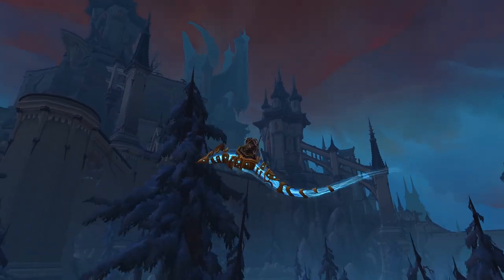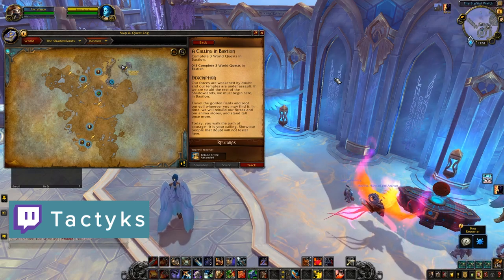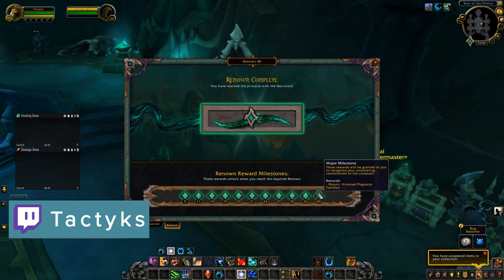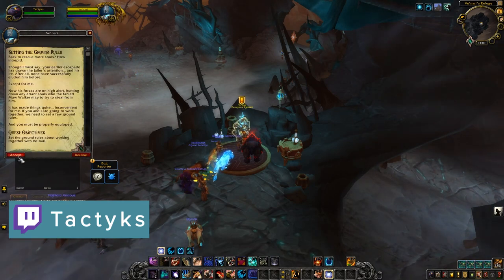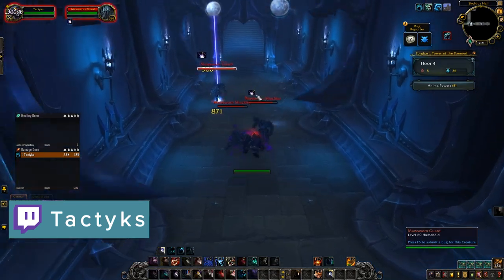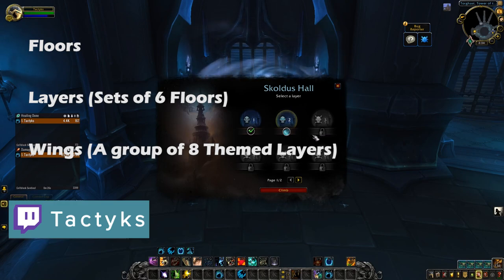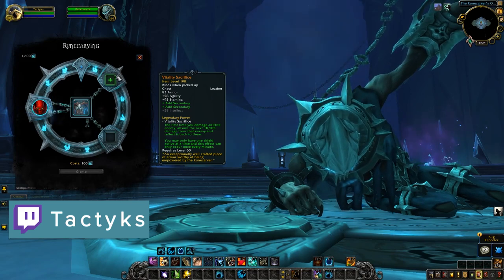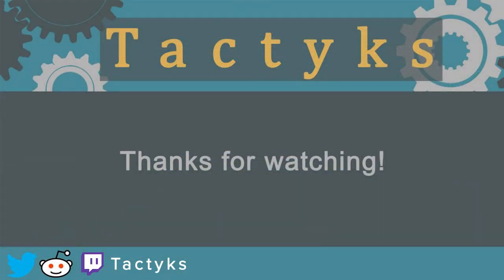All Shadowlands Systems Explained | Covenants, Torghast, Legendaries, and More!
For those of you confused or unsure about the numerous new systems and currencies coming in Shadowlands, I've included everything we know about them in this video!

0:00 Introduction
0:32 Leveling
1:45 Covenants
5:49 The Maw
7:22 Torghast
10:02 Legendaries
11:54 The Great Vault